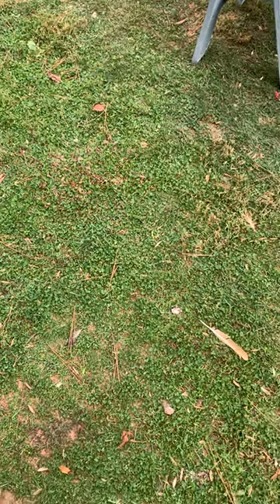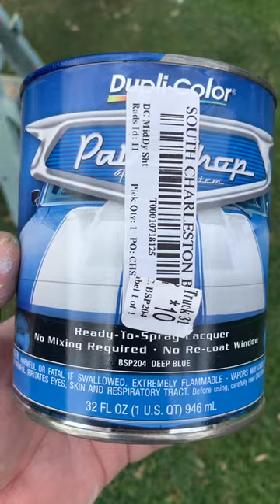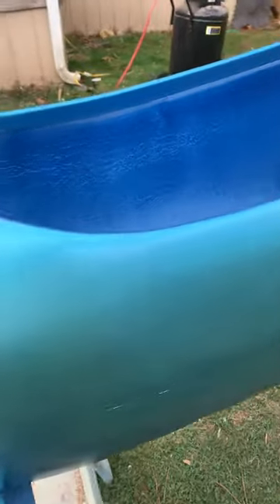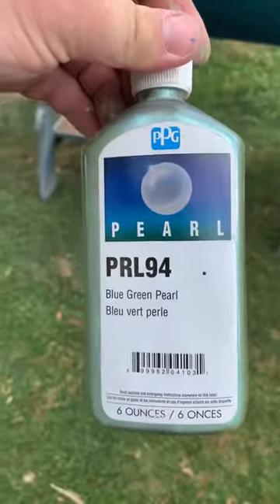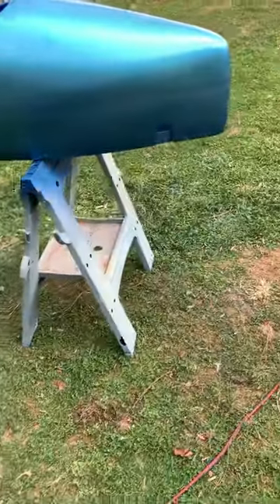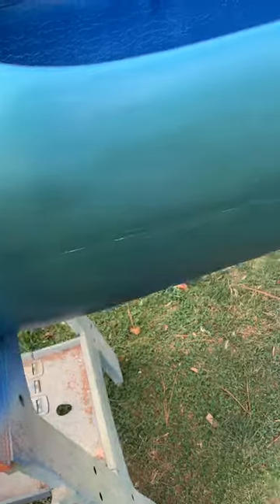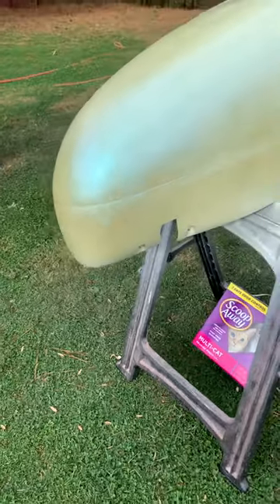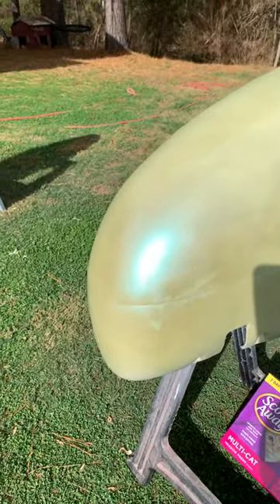Painting with dupla-color paint shop paint and blue green pearl in the clear.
Painting soap box derby cars with dupla-color paint shop pre mixed paint. Added blue green pearl into the clear.